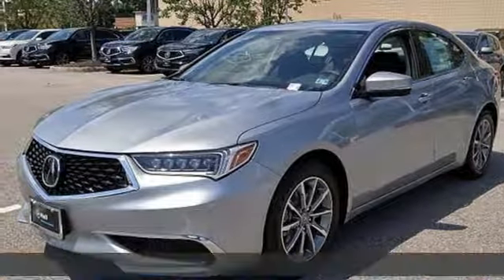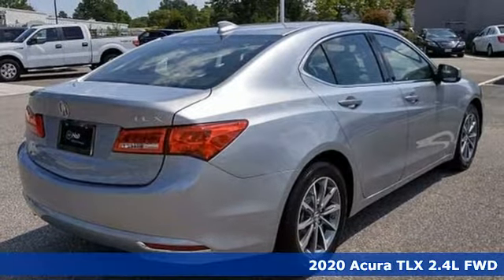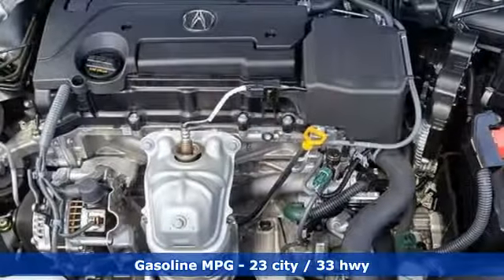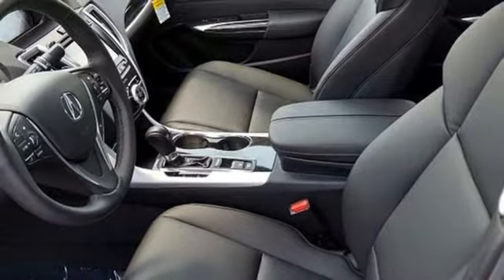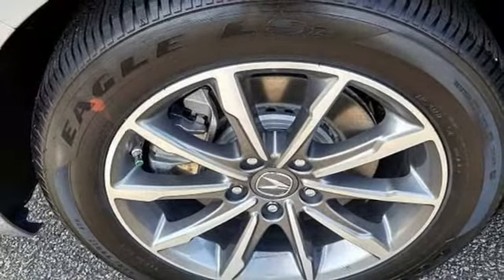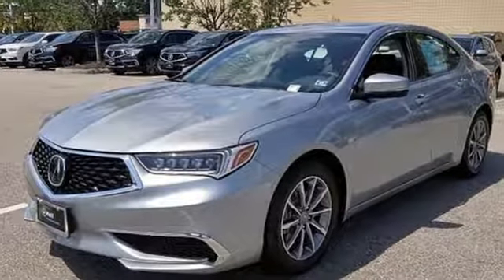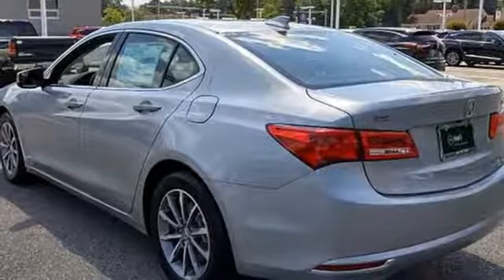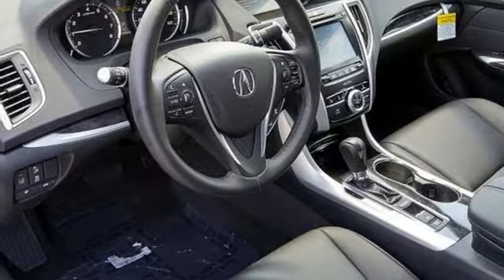New 2020 Acura TLX Virginia Beach VA Norfolk, VA #3200018 - SOLD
Year: 2020
Make: Acura
Model: TLX
Trim: 2.4L
Engine: 2.4L DOHC 16V
Transmission: 8-Speed Dual-Clutch
Color: Silver
Interior: Ebony
Stock #: 3200018
VIN: 19UUB1F37LA002170

Address:
3200 Virginia Beach Blvd